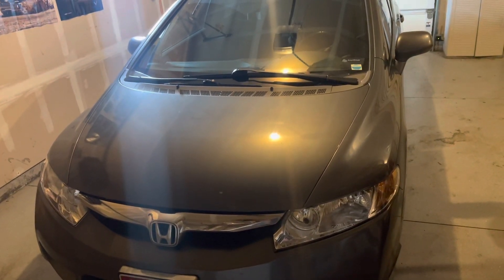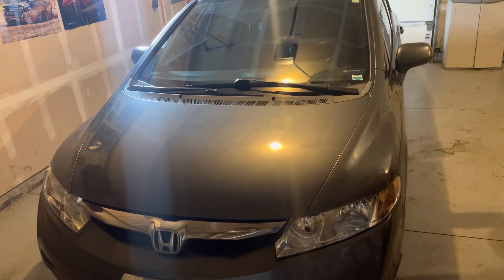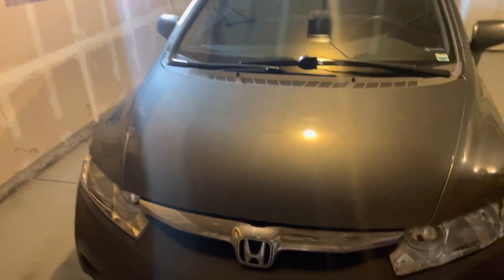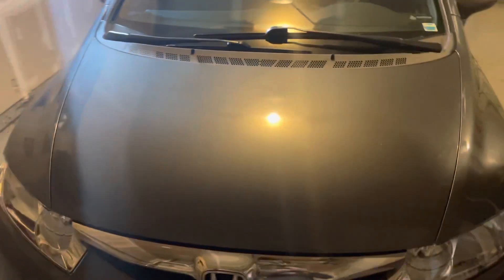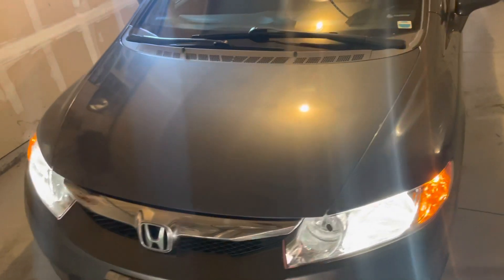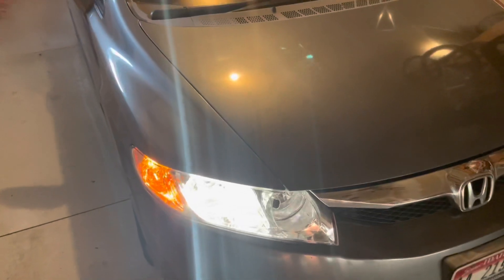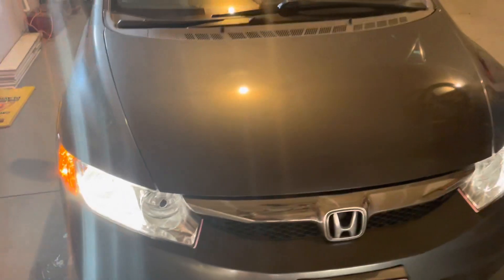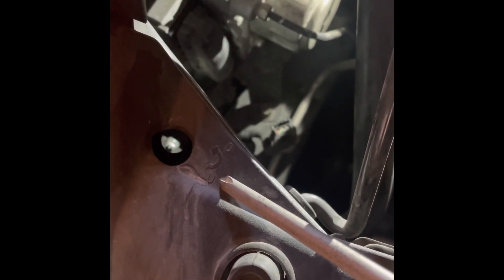2009 Honda Civic Headlight Adjustment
2009 Honda Civic quick headlight adjustment